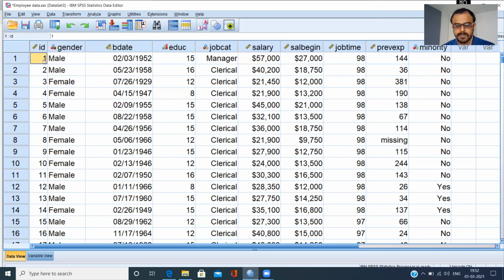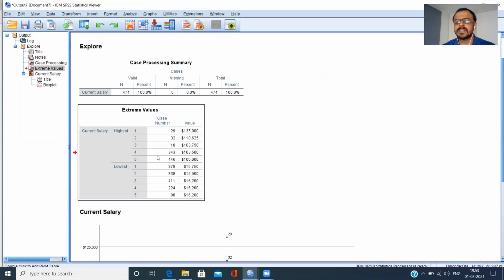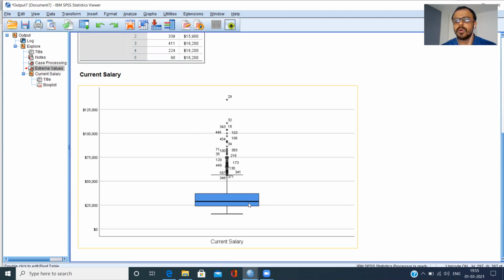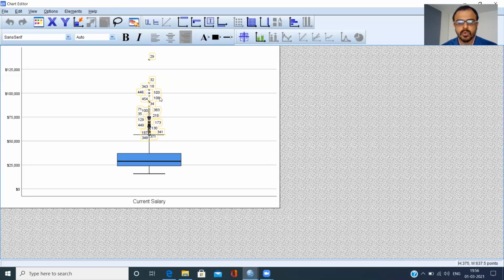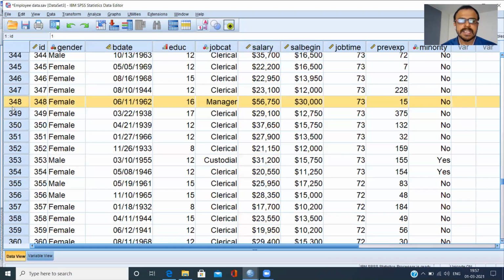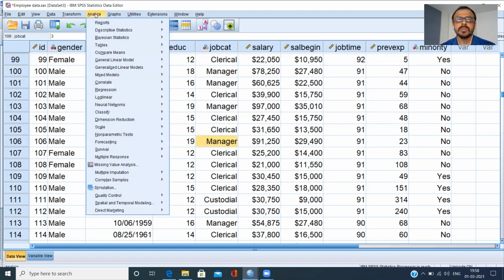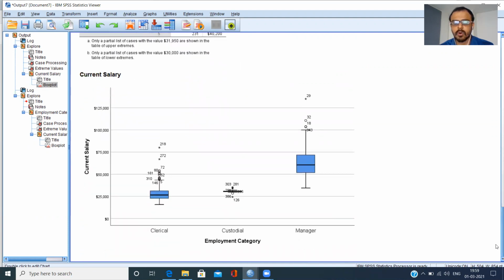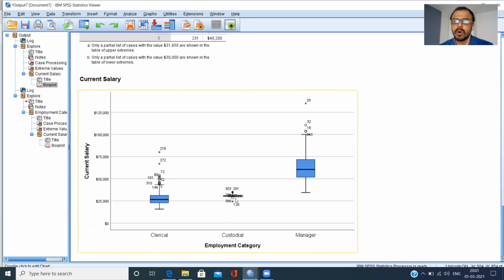Outlier Analysis| Box Plot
How to identify outliers, Application of a Boxplot